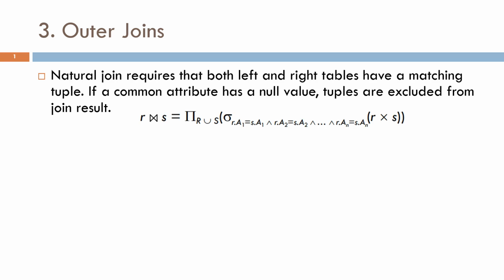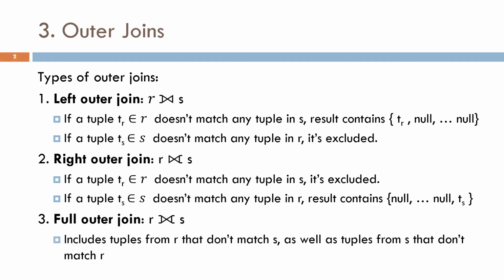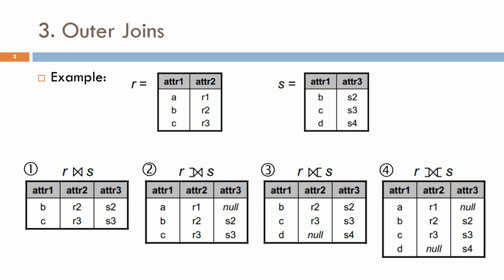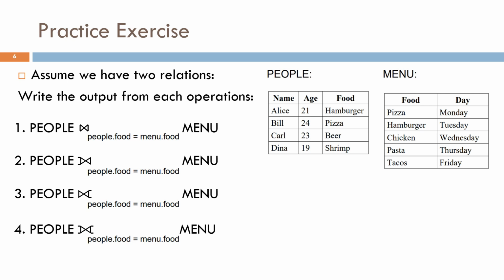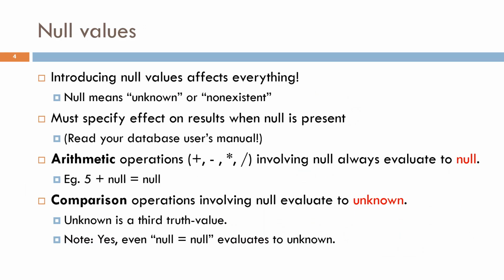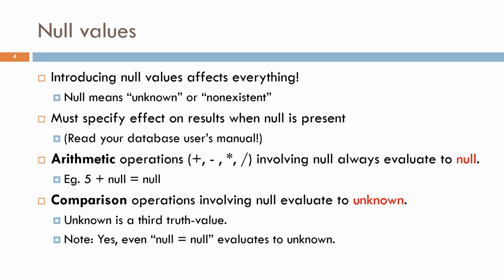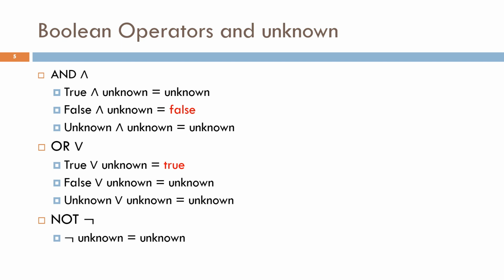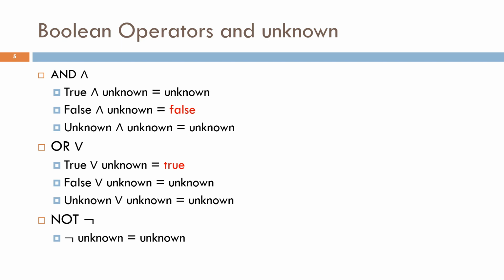Extended Operator of RA - Outer Joins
Hey there, data enthusiasts! 🌟 Are you ready to dive into the world of outer joins? In today's video, we're unraveling the mysteries of this powerful relational algebra operation.

Join us as we explore how outer joins can supercharge your data integration efforts and handle missing or unmatched values like a pro. From left outer joins to right outer joins and everything in between, we've got you covered!

In this video, you'll learn:
✨ The 3 different types of outer joins: LEFT Outer Joins, RIGHT Outer Joins, and FULL Outer Joins and how they differ from inner joins.
✨ Practical examples illustrating how outer joins can seamlessly combine data from multiple tables.

Whether you're a database aficionado, data scientist, or just curious about relational algebra, this video is your passport to mastering outer joins and harnessing their full potential in your data projects.

Ready to elevate your data integration game? Hit play now and join us on this journey of exploration! Let's embark on this adventure together! 🚀